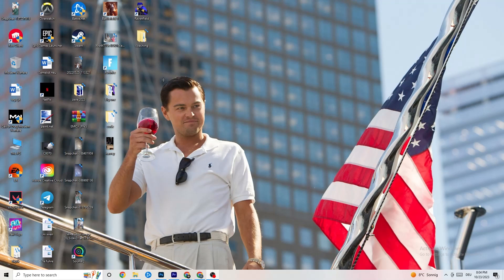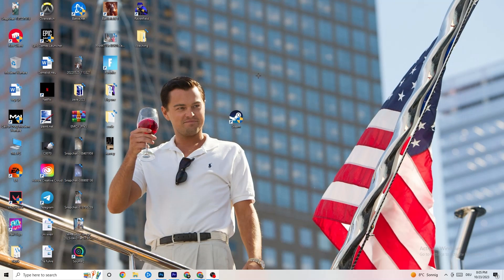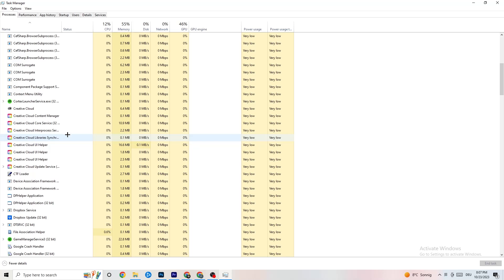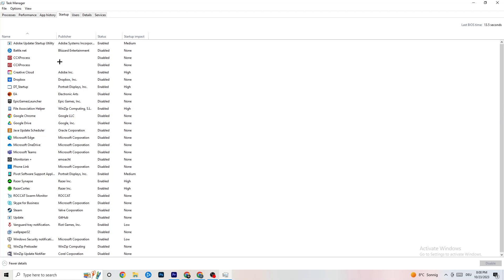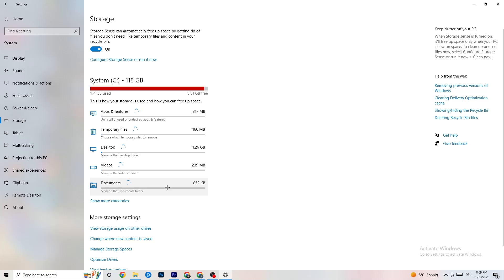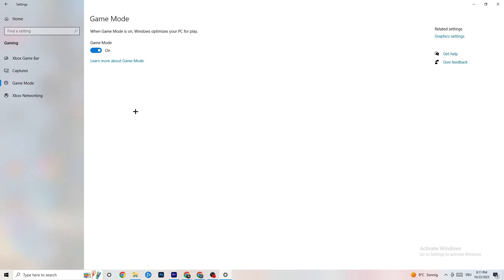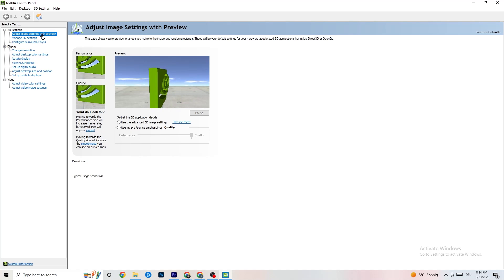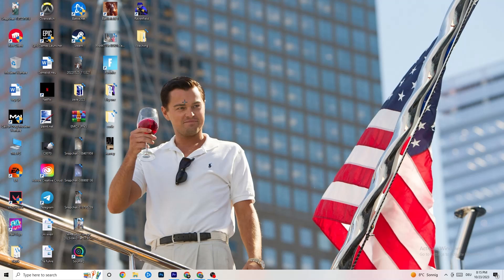How To Fix Hogwarts Legacy Crashing! (100% FIX)